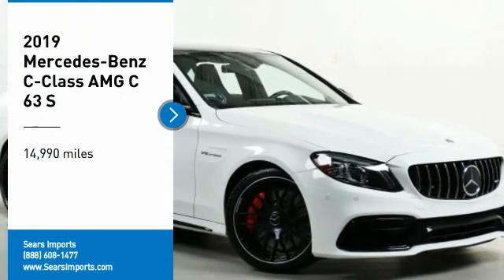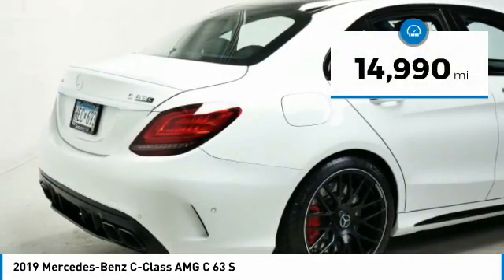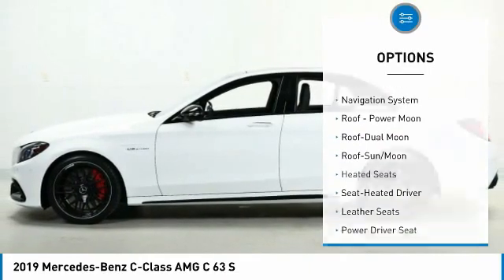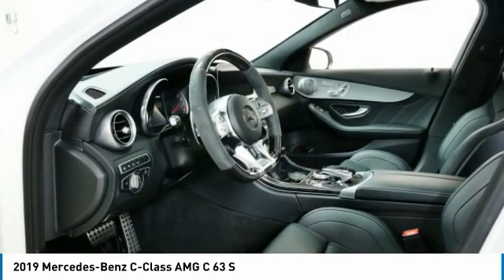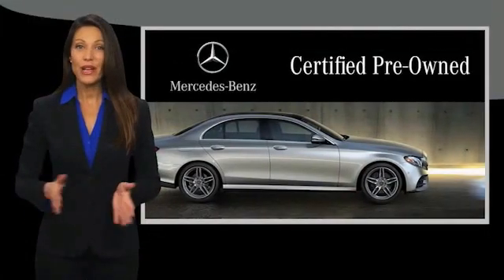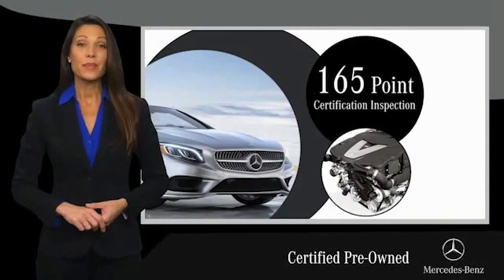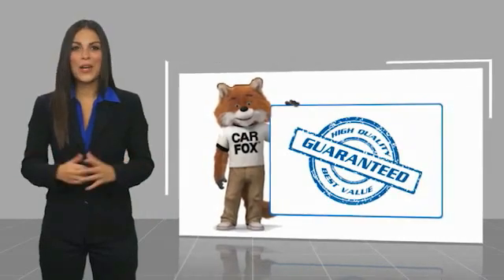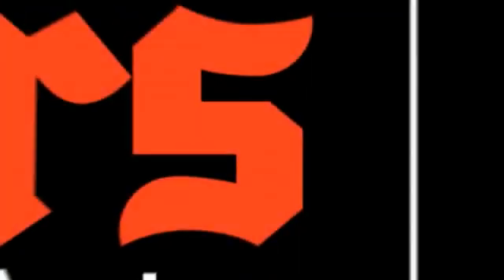2019 Mercedes-Benz C-Class AMG C 63 S Minnetonka Minneapolis Wayzata,MN 28260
Sears Imports
13500 Wayzata Blvd

Active Lane Change Assist, Active Parking Assist, Active Speed Limit Assist, Adaptive Highbeam Assist, AMG Lip Spoiler, AMG Night Styling, AMG Performance Seats, AMG?? Exterior Carbon Fiber Package, Blind Spot Assist, COMAND Navigation, DISTRONIC PLUS?? w/Steering Assist, DISTRONIC PLUS?? w/Stop & Go Pilot, Driver Assistance Package, Exterior Lighting Package, Head-Up Display w/AMG Specific Content, LED Intelligent Light System, Live Traffic, Multimedia Package, Navigation Map Updates for First 3 Years, Navigation System, Night Package, Panorama Roof, Parking Assistance Package, Rear Cross Traffic Alert, Route-Based Speed Adaptation, Smartphone Integration, Surround View System, Touchpad, Wheels: 19 AMG Black Cross-Spoke Forged. Recent Arrival! Clean CARFAX. 18/27 City/Highway MPG Certified.brbrMercedes-Benz Combined Details:brbr  * Warranty Deductible: $0br  * Transferable Warrantybr  * Vehicle Historybr  * Includes Trip Interruption Reimbursement and 7 days/500 miles Exchange Privilege (for Mercedes-Benz Certified Pre-Owned program), Within OEM Warranty less than 3 years old or 36,000 miles, CPO Extended Limited Warranty includes 2 years & up to 100,000 miles. Out of OEM Warranty less than 5 years old or 75,000 miles, CPO Extended Limited Warranty includes 1 year & up to 100,000 miles (for Mercedes-Benz Vans Certified Pre-Owned program)br  * Roadside Assistancebr  * 165+ Point Inspection (for Mercedes-Benz Certified Pre-Owned program), 126 Point Inspection (for Mercedes-Benz Vans Certified Pre-Owned program)br  * Limited Warranty: 12 Month/Unlimited Mile beginning after new car warranty expires or from certified purchase date (for Mercedes-Benz Certified Pre-Owned program)brbrbrAwards:br  * JD Power Automotive Performance, Execution and Layout (APEAL) Study 2019 Mercedes-Benz C-Class C 63 S AMG??